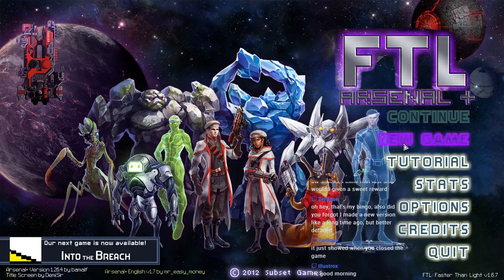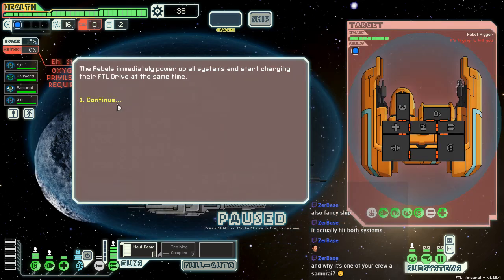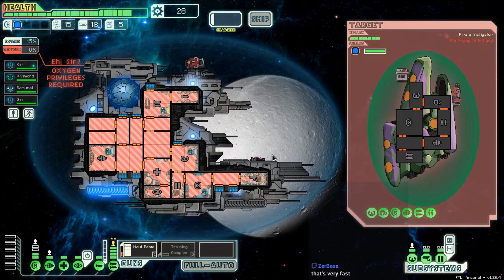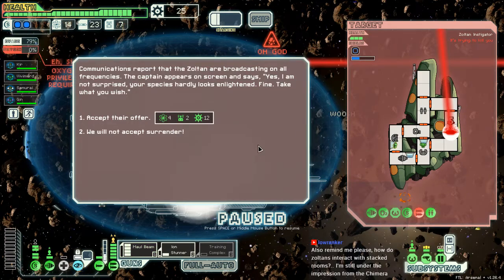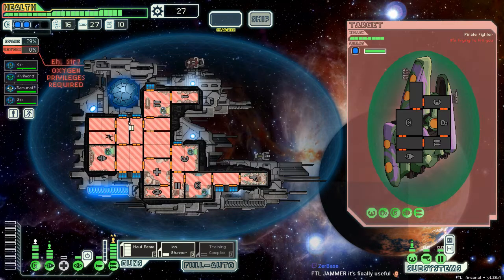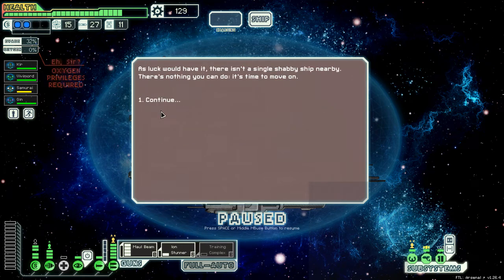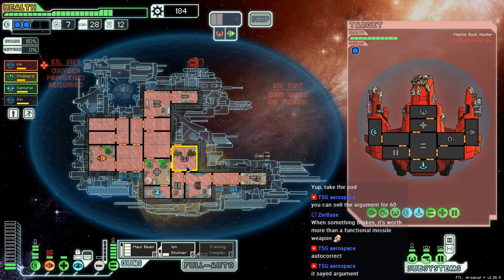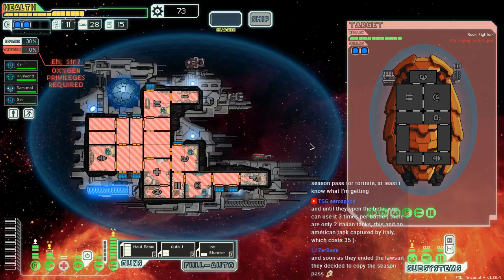Bio Plays: FTL: Arsenal DLC P.3: Ep102. Avalon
Bring out the big beams!